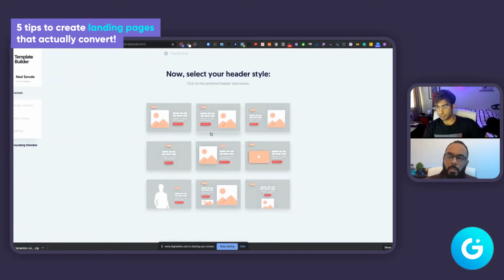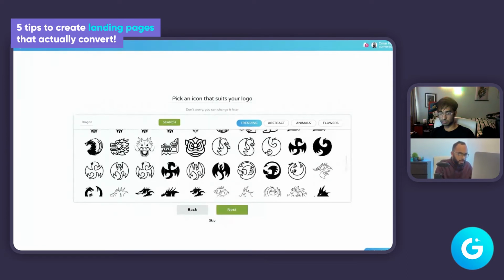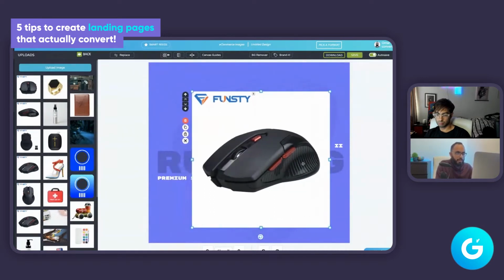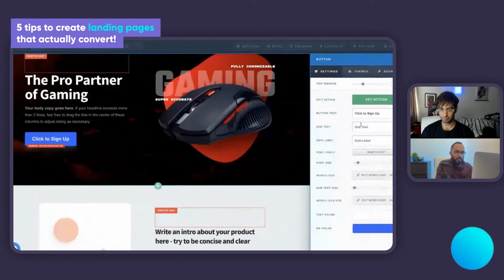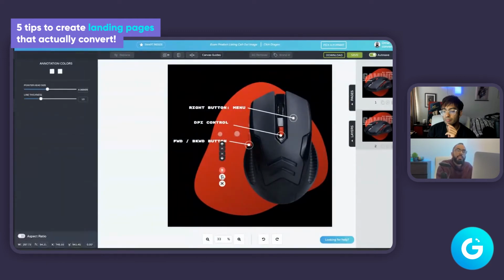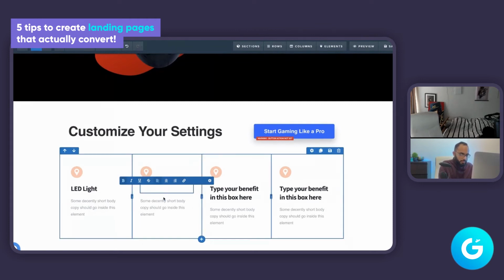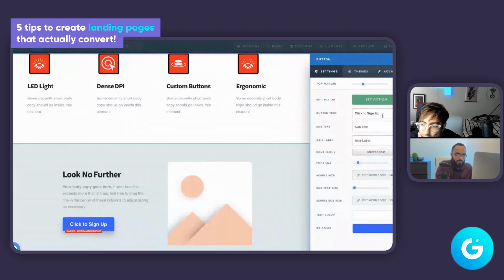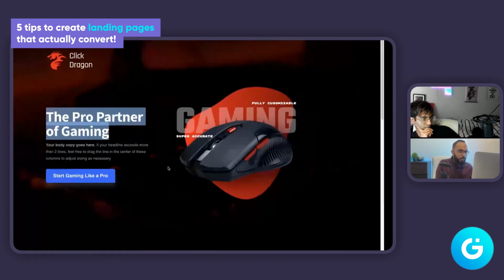Funnel Design 05: Design Training (Neel Sarode & Omar Farook)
5 tips to create landing pages that actually convert!

Believe it or not, getting landing pages built and tested is one of the top 5 challenges faced by marketers and business owners, no matter if they are into B2B or B2C. Roughly, 75% of businesses have problems finding suitable expertise for optimizing their landing page. That’s why we decided to help you NAIL YOUR LANDING PAGES!

Meet Neel Sarode - Founder of TemplateBuilder. As the creator of Conversion Designer, Neel has helped train hundreds of world-class funnel designers to produce high quality, high-ticket funnels from his experience personally designing funnels and websites for multi-million dollar companies, eCommerce businesses, and celebrities. He has now created Template Builder, a SAAS that helps ClickFunnels users automate 50% of their funnel building process.